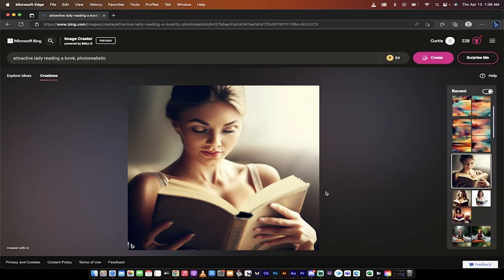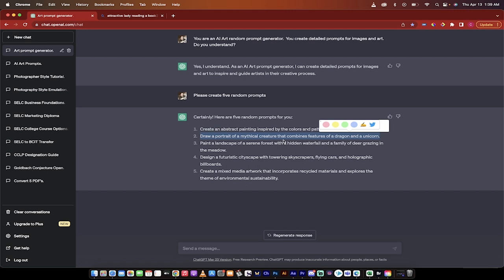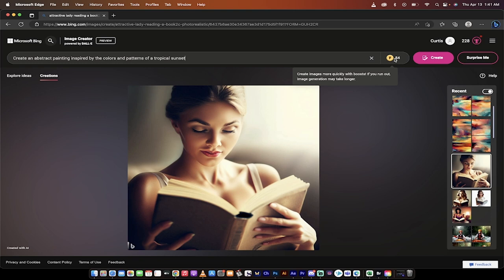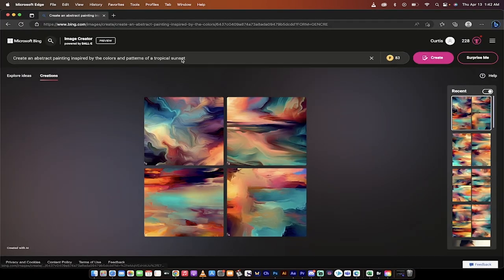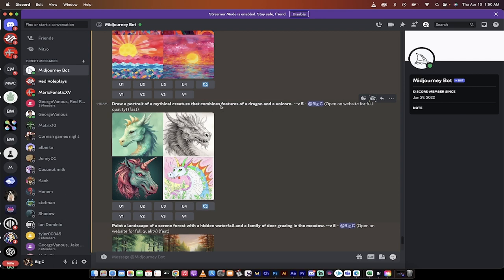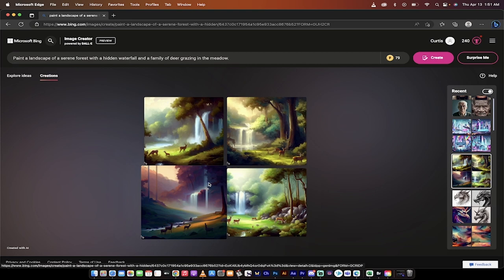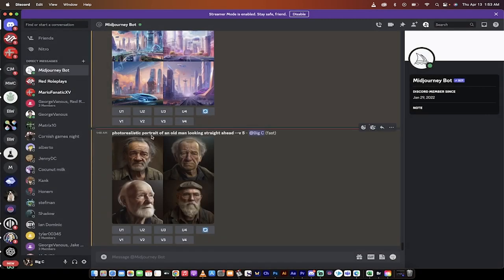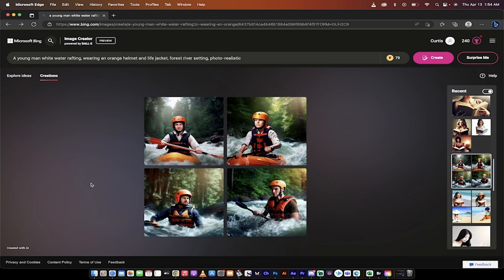The Ultimate AI Art Generator Showdown: Bing Image Creator (FREE) vs. Midjourney (PAID)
In this video, the speaker comparesMidjourney version five, which is a paid AI image generator, with Microsoft Bing's image creator, which is a free and unlimited option. The speaker uses prompts generated by ChatGPT an AI language model, to create images and compare the results.

The speaker explains that Microsoft Edge is a better browser for using the image creator, as it allows users to edit the images directly. The video demonstrates the use of both Midjourney V5 and Microsoft Bing's image creators to create an abstract painting inspired by the colors and patterns of a tropical sunset.

The speaker notes that Mid-Journey has a more impressionistic style, while Microsoft Bing's images are more in line with traditional abstract art.

The video is a helpful tutorial for those trying to decide between using the paid Mid-Journey or the free Microsoft Bing image creator.